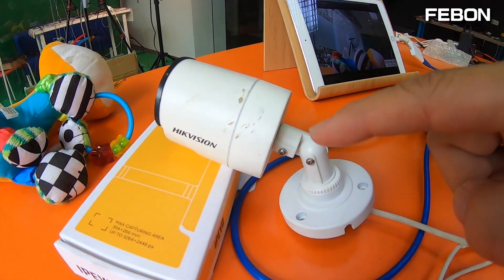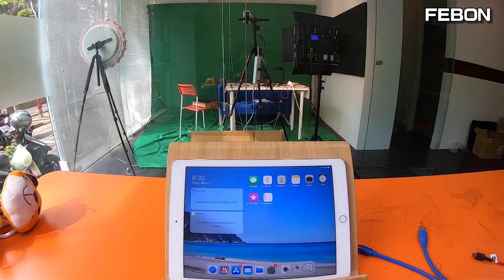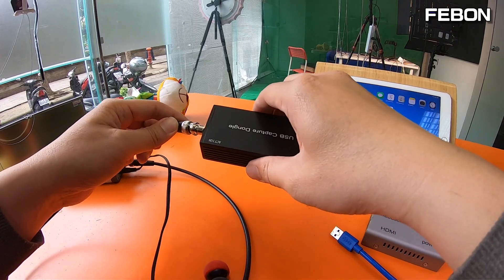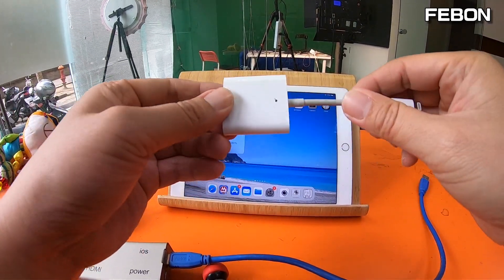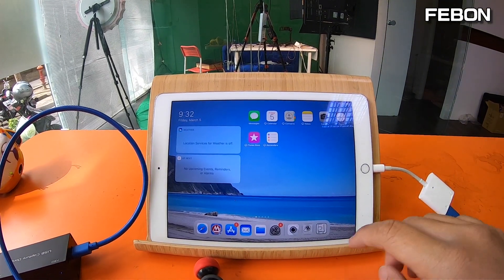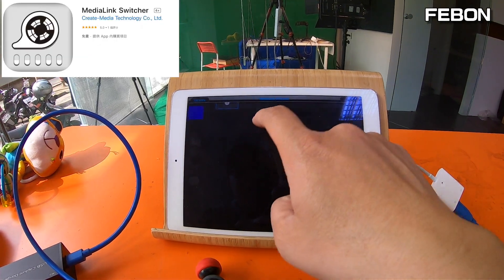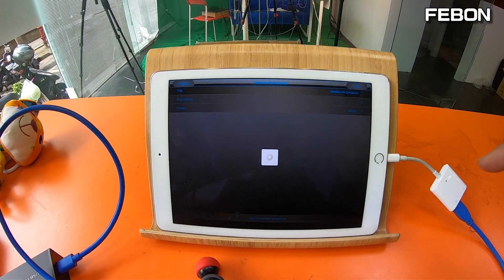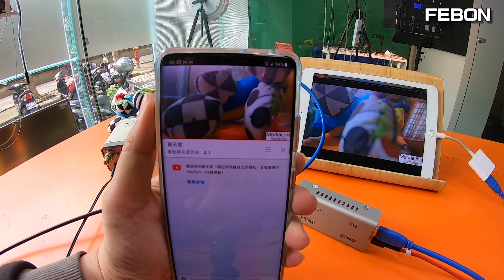SDI camera live streaming & display on a iPad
SDI camera with iOS application
1. live streaming
2. iOS as a tv monitor use.

you need prepare two kit
1. USB3.0 UVC FEBON189 SDI capture card